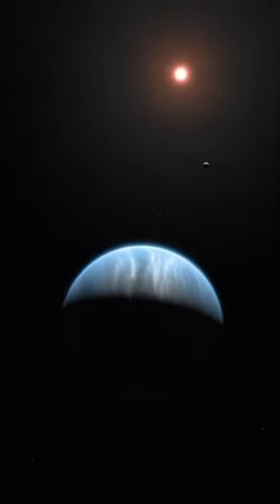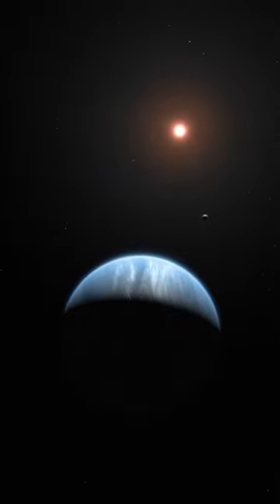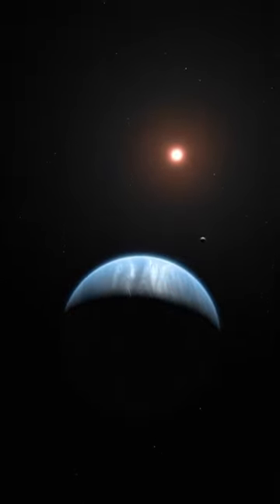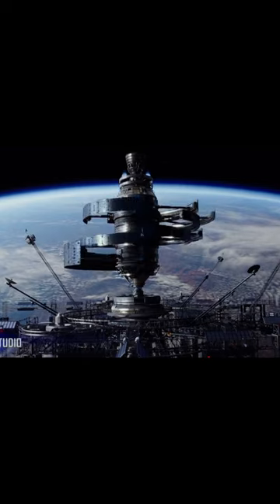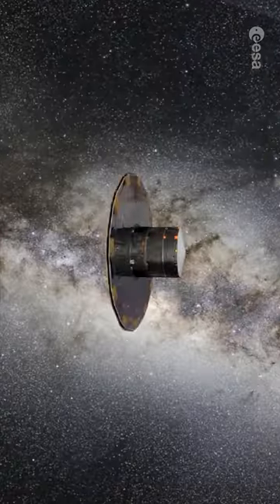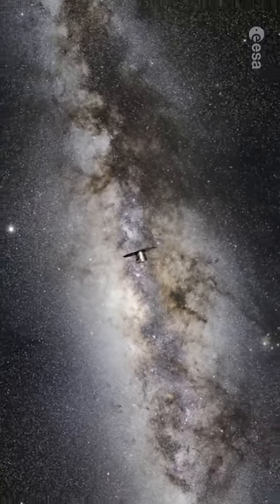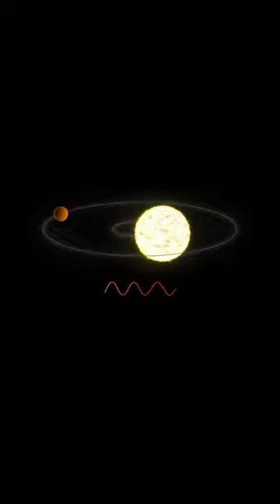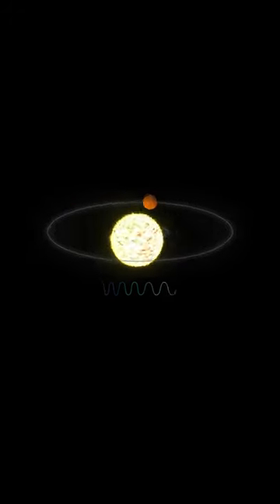Life Beyond Earth: The Milky Way's Habitable Planets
A recent analysis of Kepler mission data suggests the potential for hundreds of millions of habitable planets within our Milky Way galaxy.
It appears one-third of the planets circling M dwarfs, small stars redder and tinier than our sun, may harbor conditions suitable for life.
The University of Florida astronomers used the European Space Agency's Gaia satellite data to refine measurements of these exoplanets' orbits.
Tidal heating caused by elongated orbits can make a planet too hot, evaporating its water, while planets too distant from their M dwarf star might be too cold for life.
The sweet spot? A balanced orbit in the Goldilocks zone, where temperatures could allow liquid water, and therefore, life as we know it.
This discovery marks a promising frontier in the quest for extraterrestrial life."